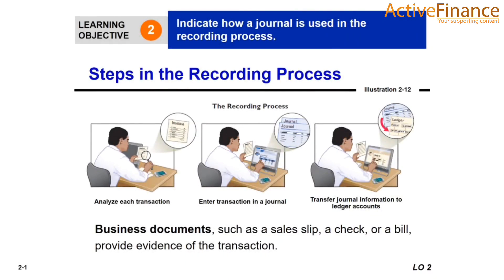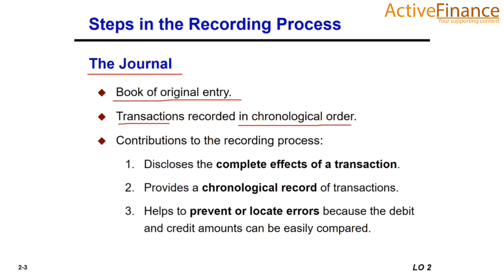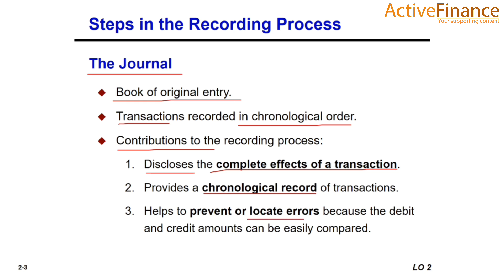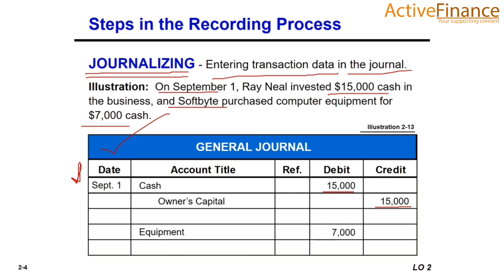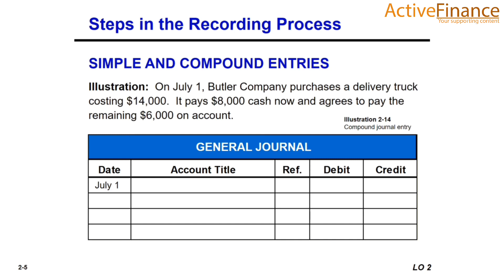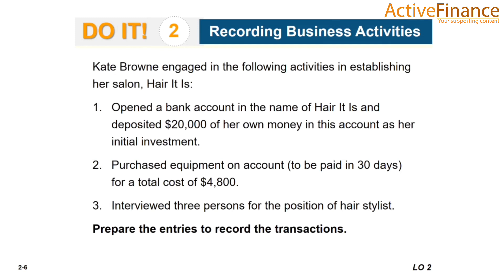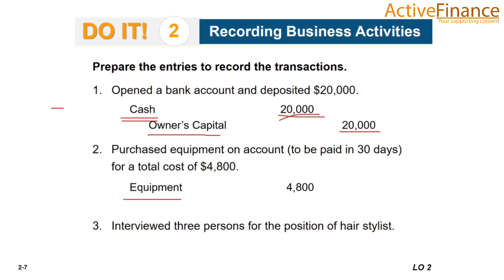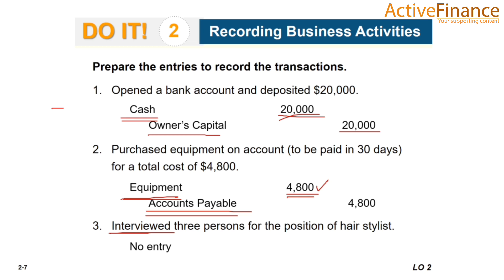how a journal is used in the recording process. LO.2 chapter 2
how a journal is used in the recording process.
Contents involved:
Steps in the Recording Process
The Recording Process
The Journal
general journal.
JOURNALIZING
SIMPLE AND COMPOUND ENTRIES

Download Related Material

If You haven't completed first chapter's video tutorials here is link below given
First Chapter's Video Tutorials

Note: Solve Related Exercise within Week and Directly Submit via Active Finance Facebook Page
Regards: Active Finance